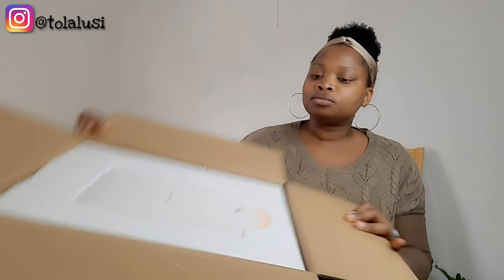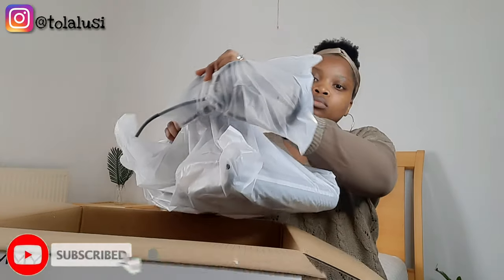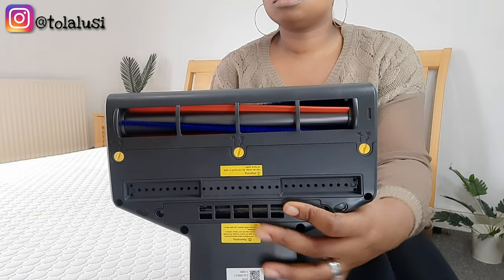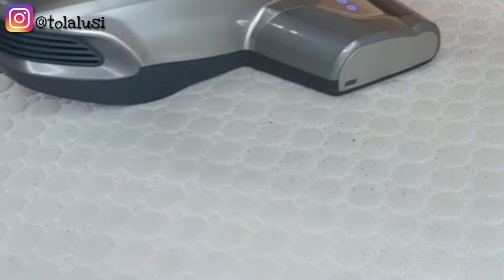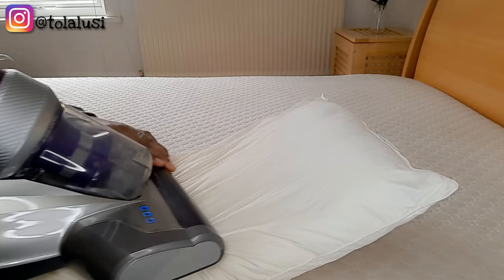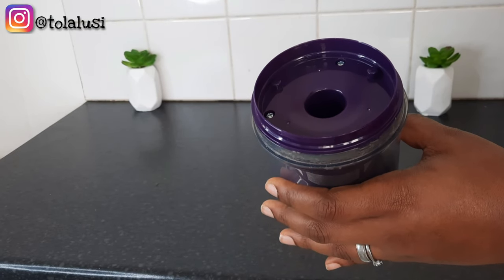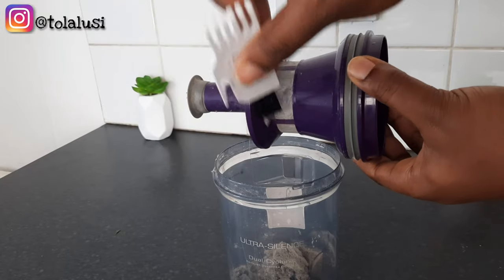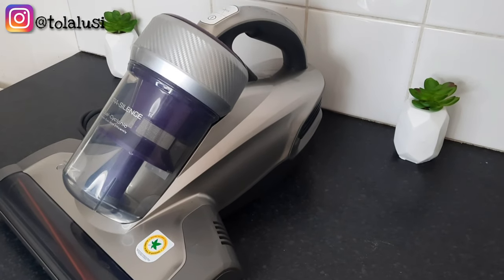Uk Vlog 🇬🇧: Living In UK | Family Day Out | Clean With Me Ft Jimmy JV35 | Expat Living | Tola Lusi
Today's video is all about the Jimmy JV35 Dust Mite Vaccum.

Amazon purchase link for Jimmy JV35:

How To Apply For UK Healthcare Jobs | Step By Step Guide | Healthcare Assistant Jobs | Tola Lusi

How I Applied And Got Employed As A Healthcare Assistant In The UK With No Experience | Tola Lusi